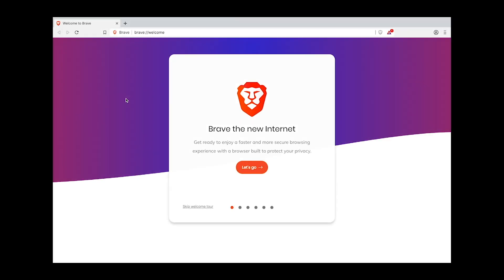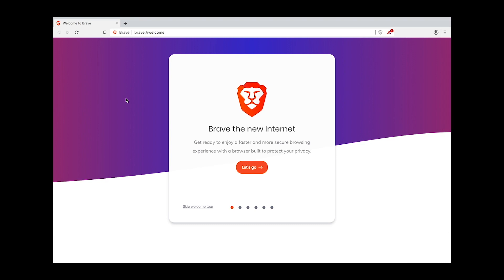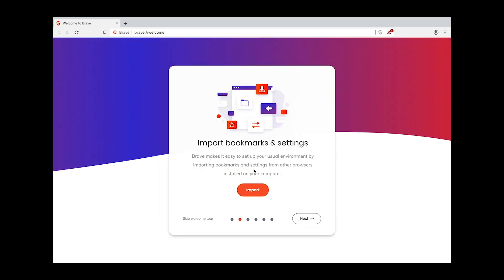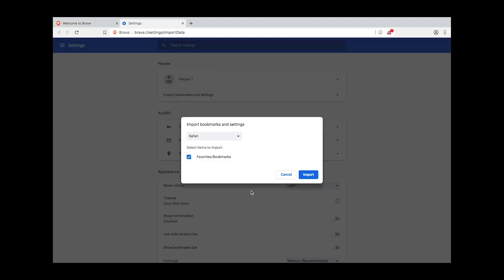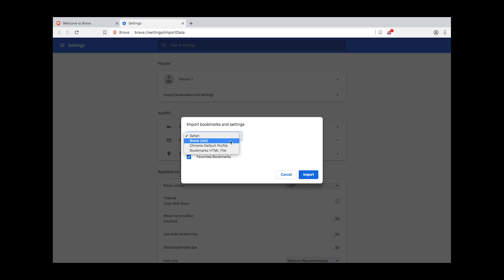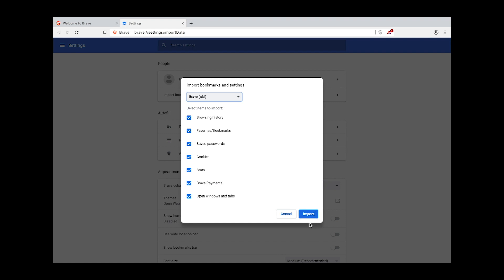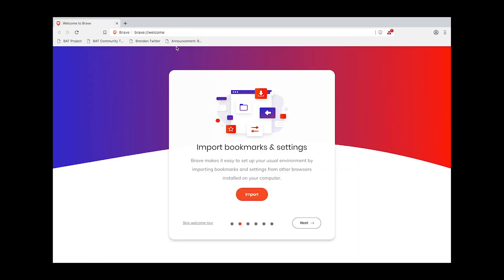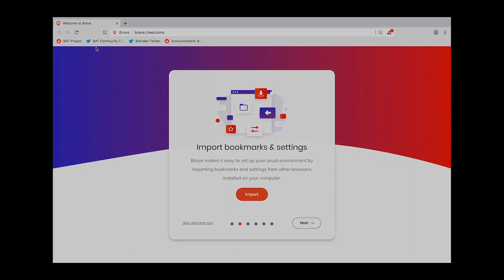How to Import Bookmarks & Settings — Brave Browser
Learn how to import bookmarks & settings from your old browser, or old version of the Brave browser, into the new version of Brave.